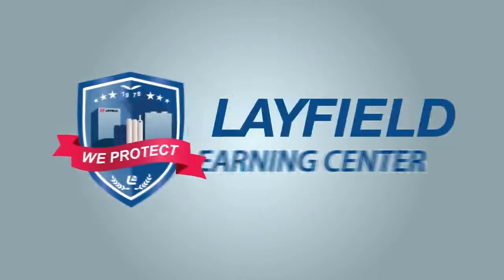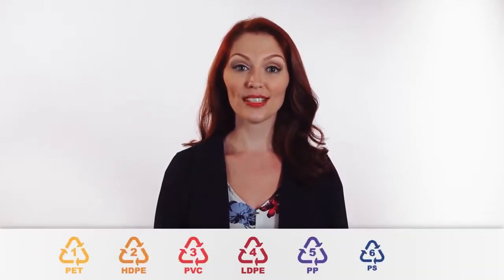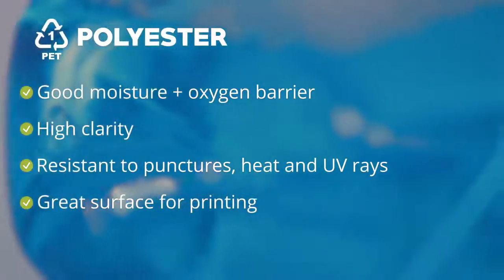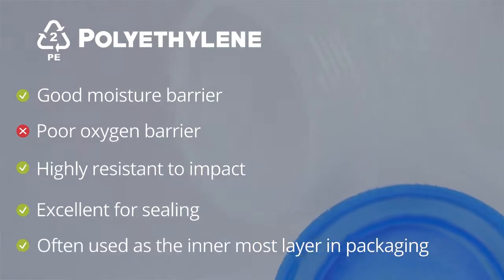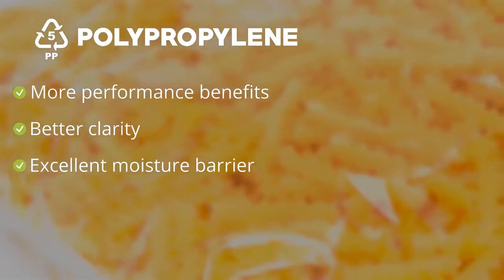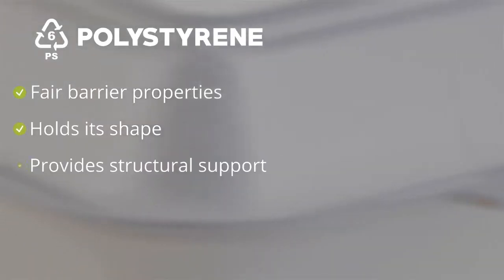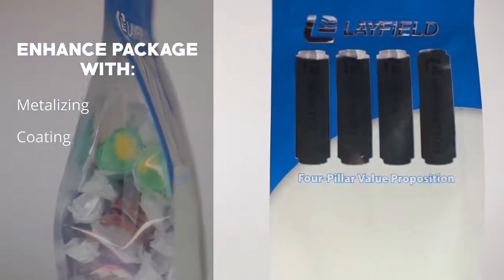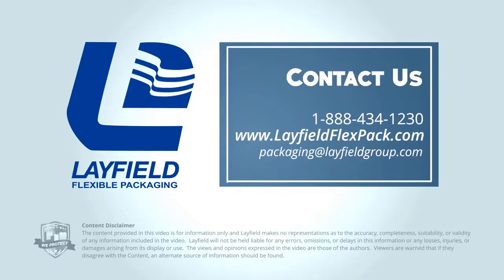Film Structures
Designing the perfect film for your product requires some knowledge of polymer structures and technical details but don't worry, Layfield can help create the perfect film structure for your brand.

Today, many companies take advantage of the efficient and convenience of stand-up pouches and other flexible packaging. Some of the common film structures used in flexible packaging include Polyester (PET), Polypropylene, High Density Polythene (HDPE), Polyamide (PA), and Low Density Polythlene to name a few.

Depending on your application, films used for extending a product's shelf-life can have high barrier protection against oxygen, light, gases and moisture.

Enjoy this video guide to film structures meant to teach you the basics of film structures. Watch it to increase your knowledge about polymer properties used in flexible packaging!